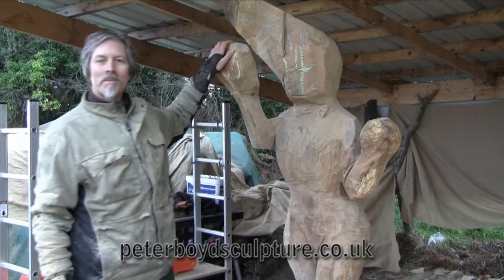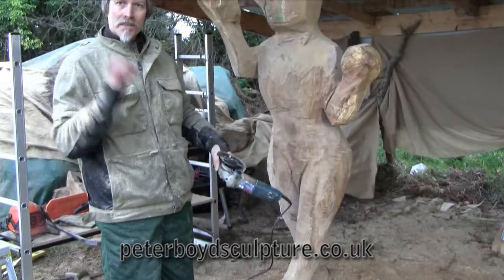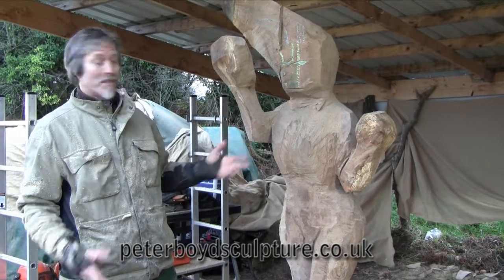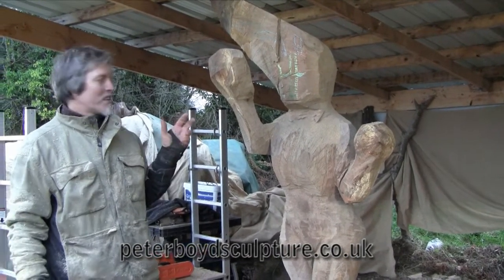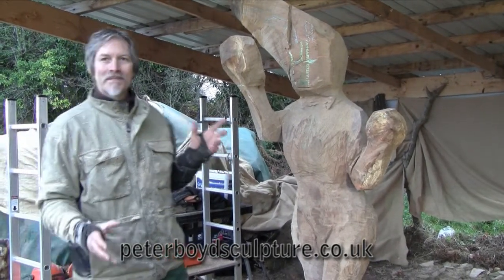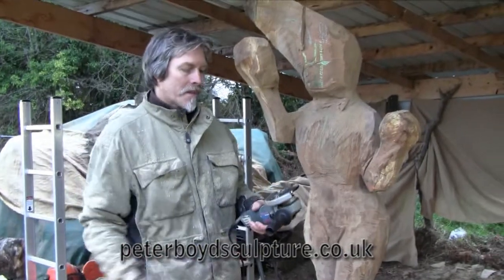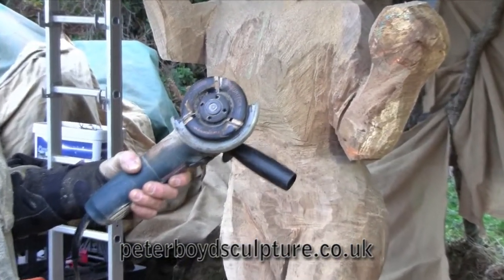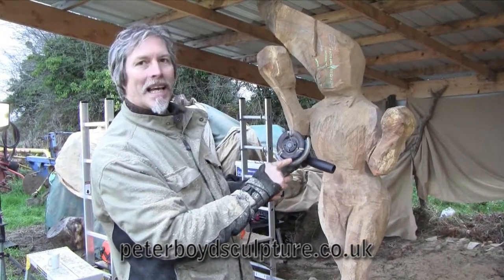Day 4 Arbortech 02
Peter Boyd Sculpture